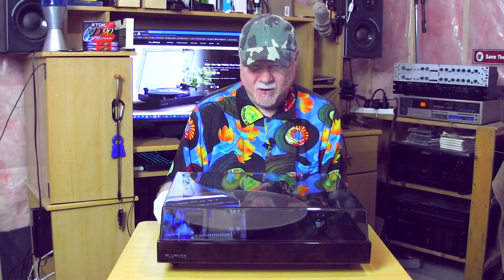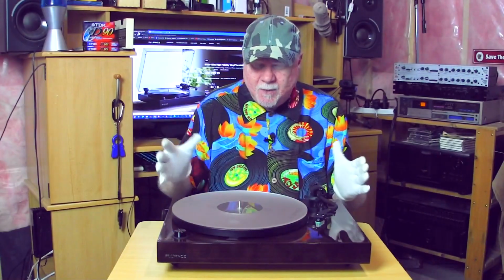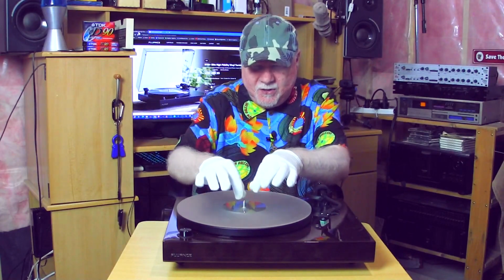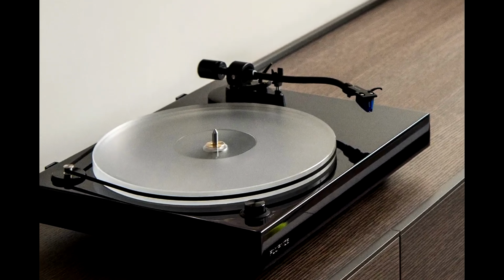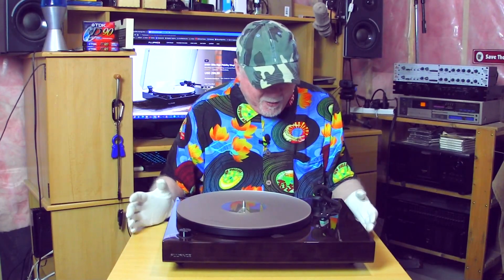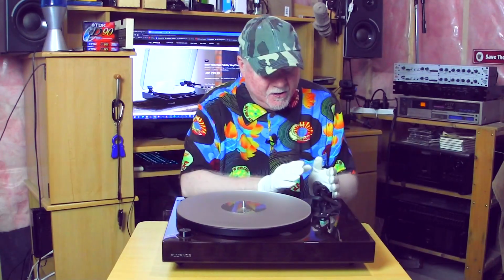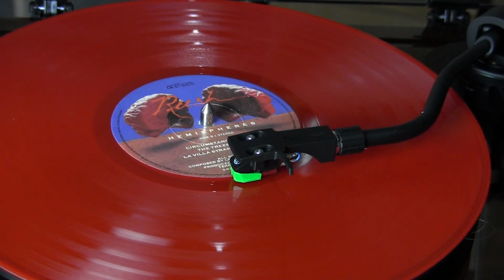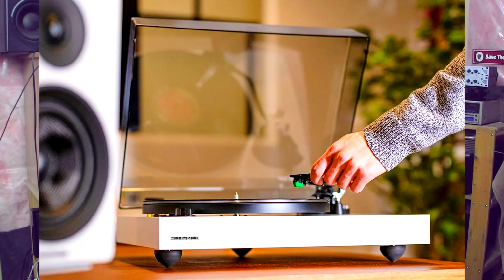Fluance RT81+ Review - A nice upgrade from the original RT-81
Here, we take a first look at the Fluance RT81+ Elite High Fidelity Vinyl Turntable.